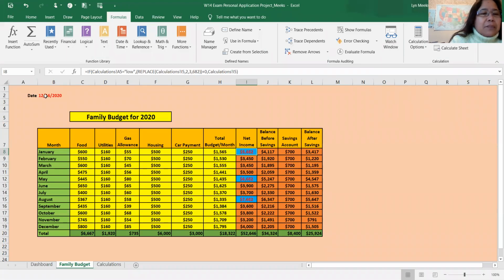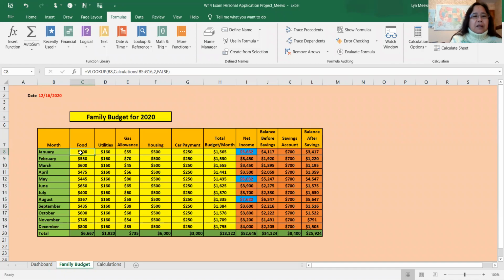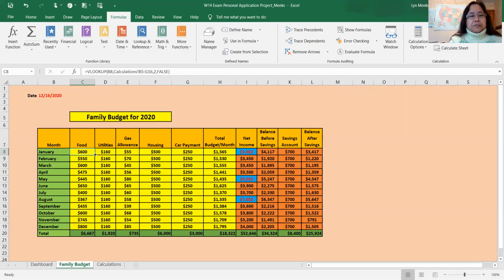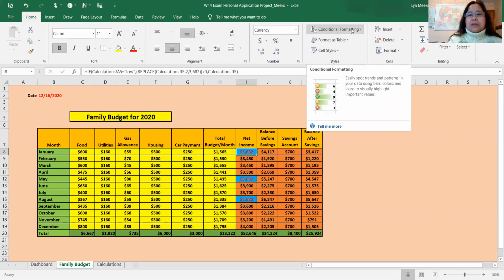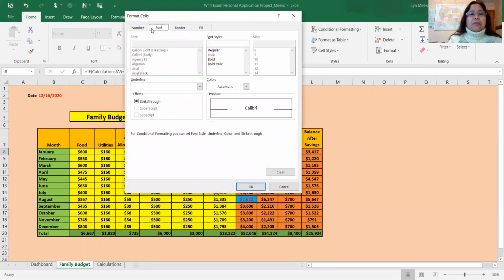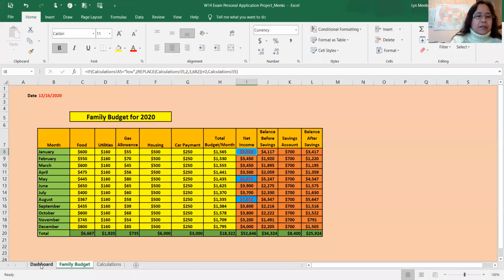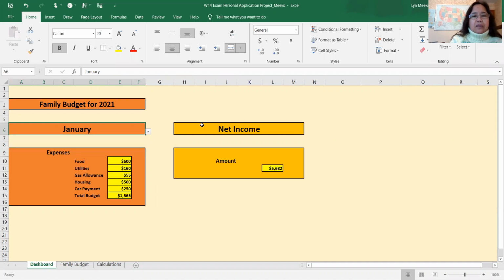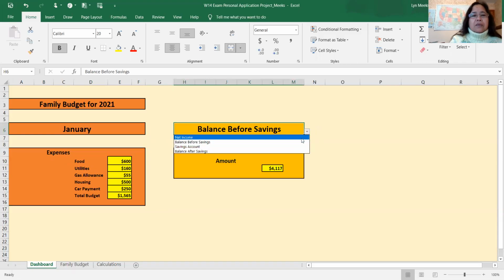W14 Exam: Personal Application Project_Meeks